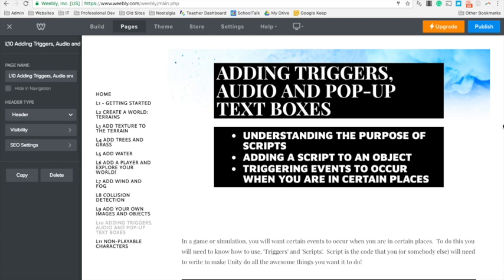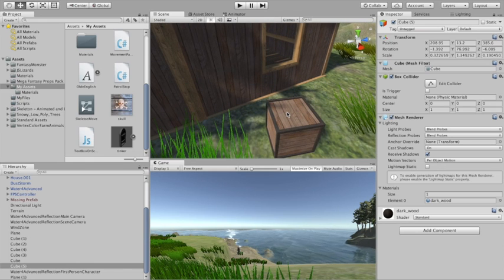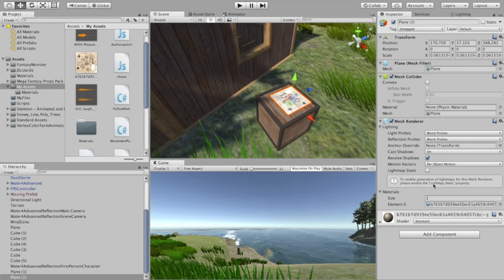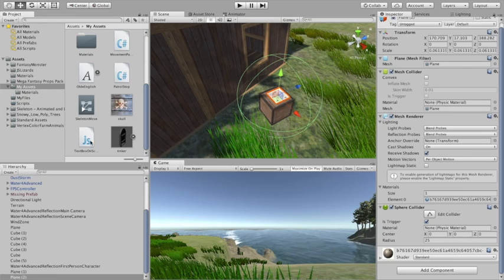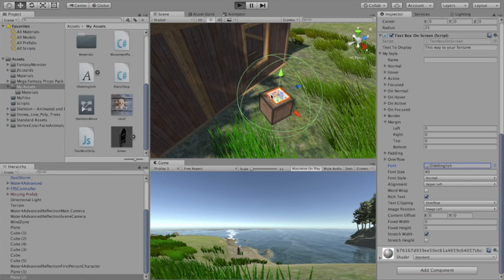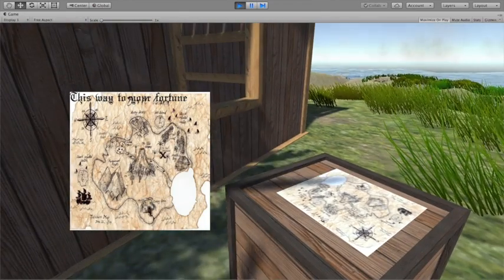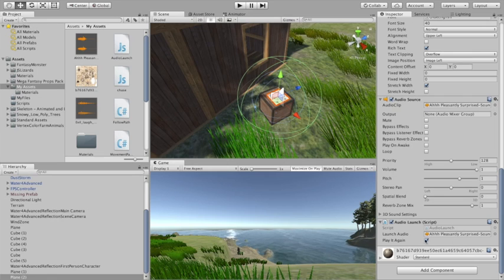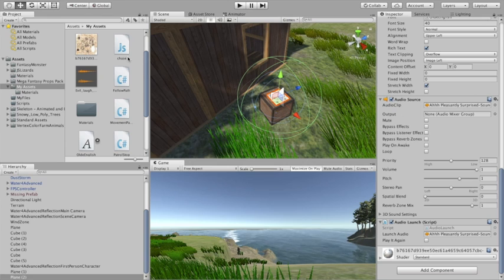Lesson 10 Using Triggers to Launch Text and Audio